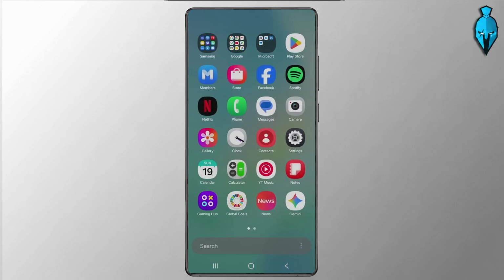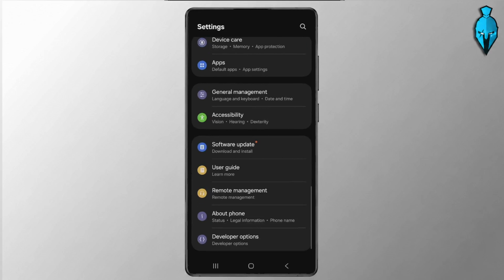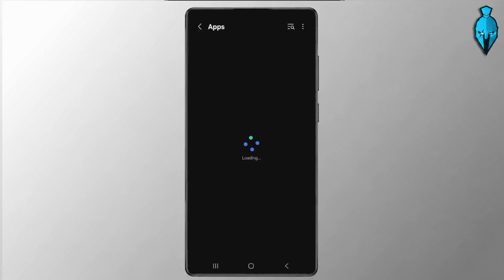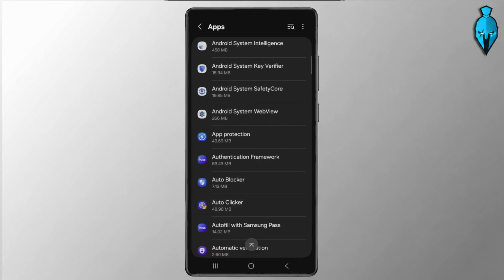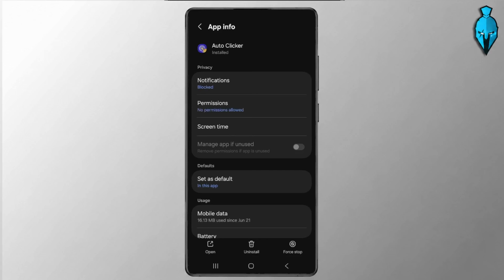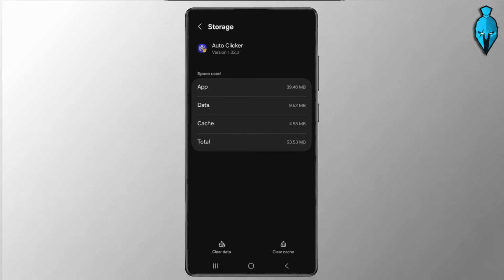How To Clear App Cache On An Android - Full Guide